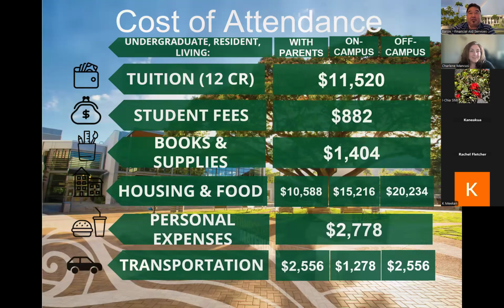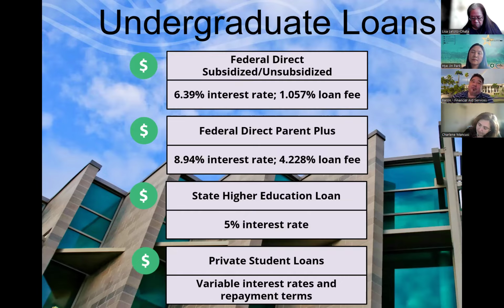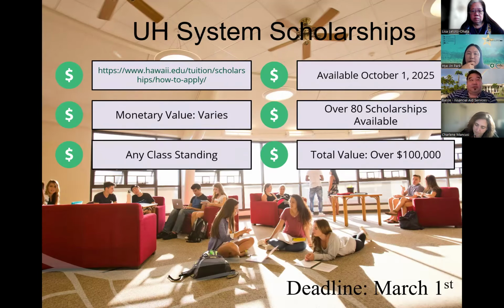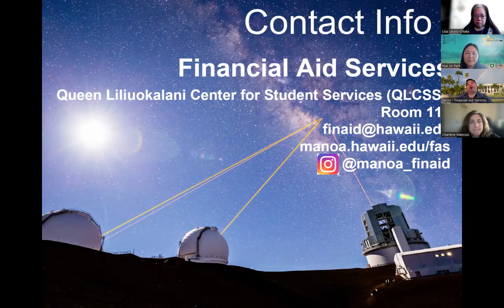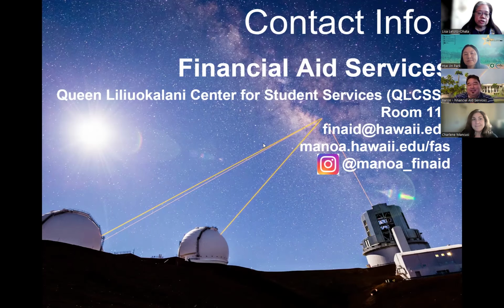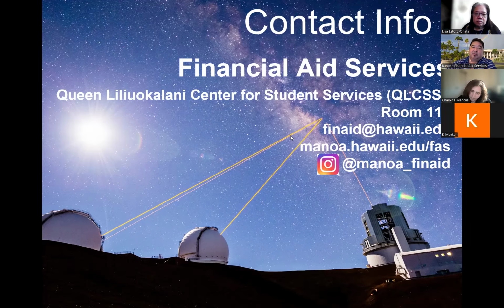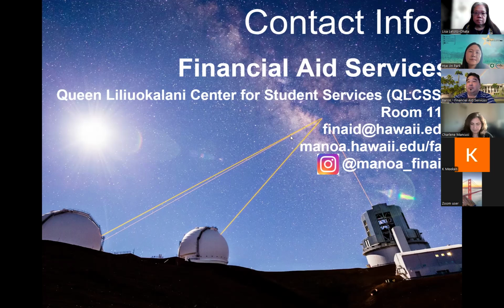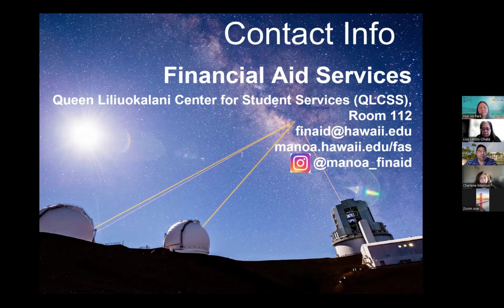3-25-26 Ohana Session 3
Exploring Scholarships